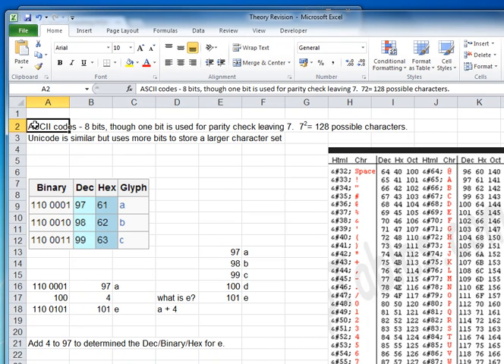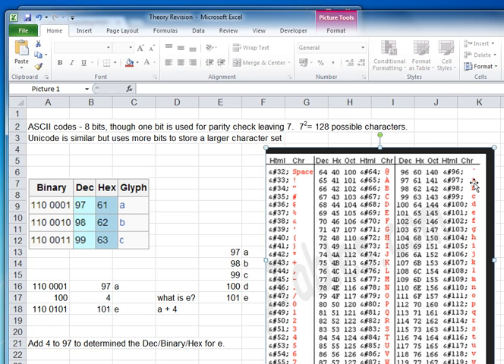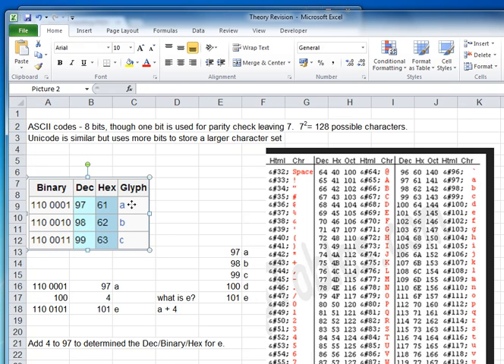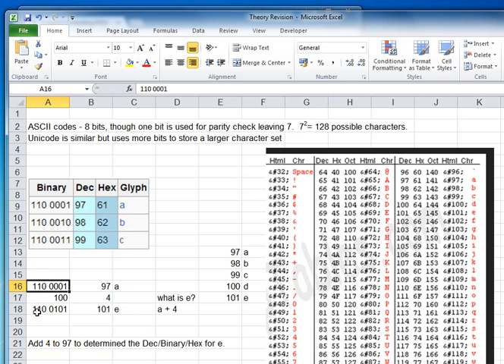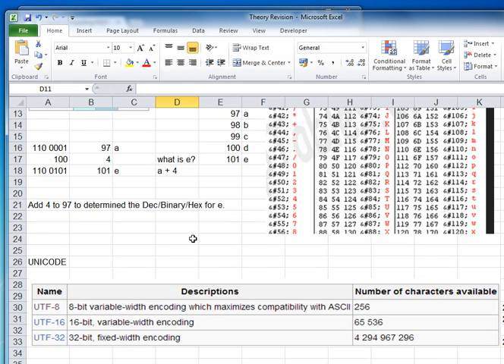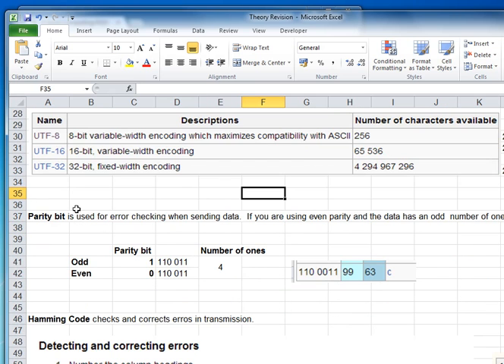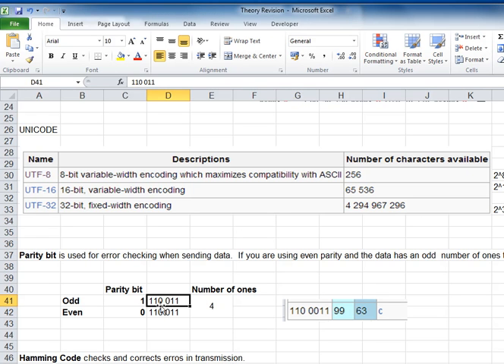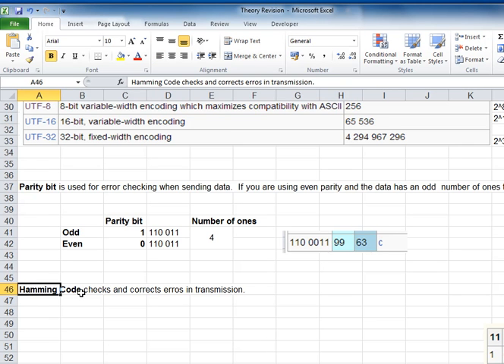ASCII Unicode Parity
Brief introduction to ASCII, Unicode and Parity checks